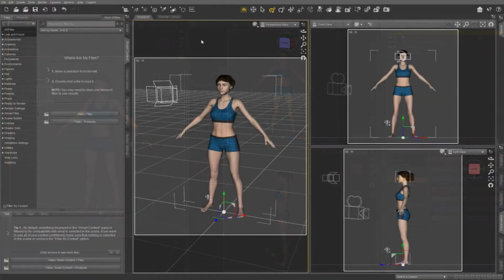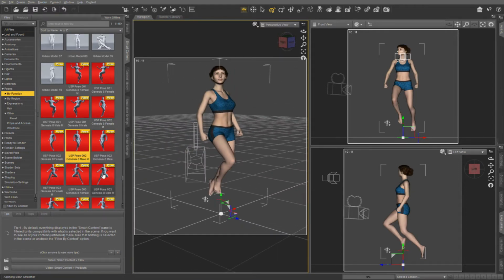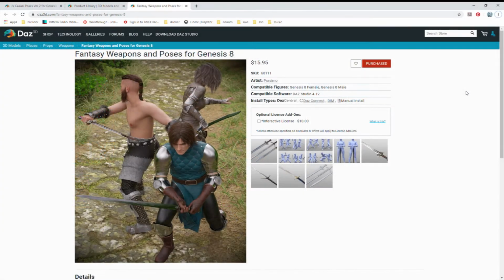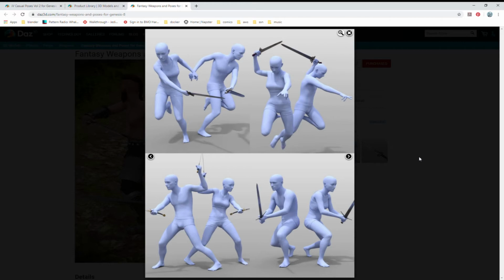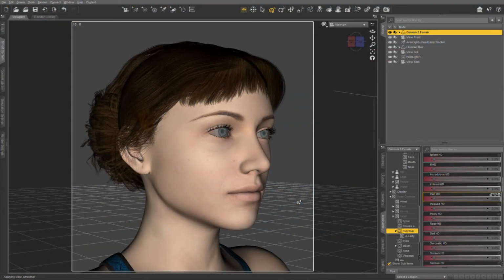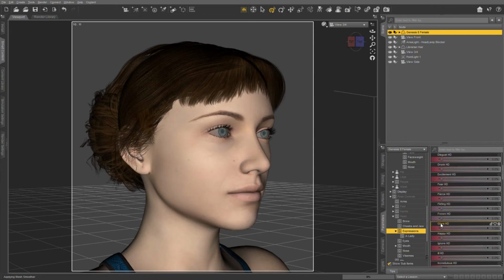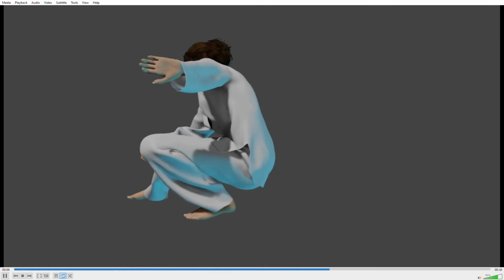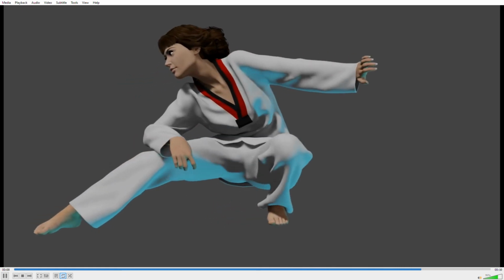My Notes On Using Daz Studio for Artwork